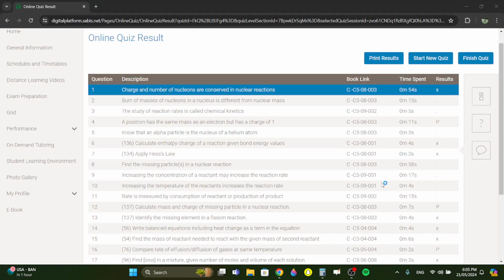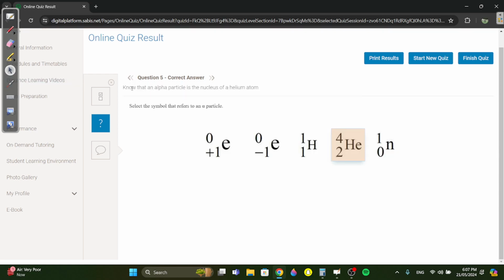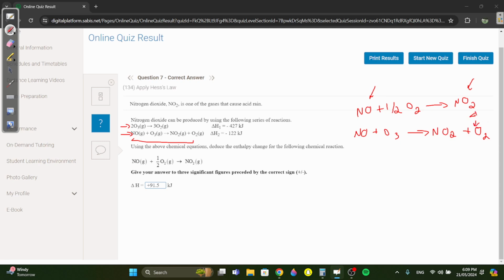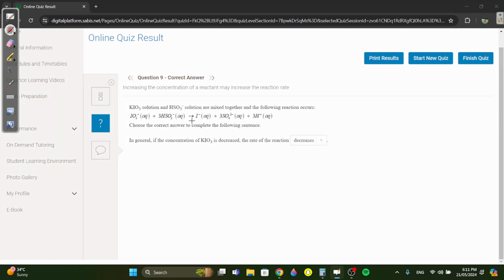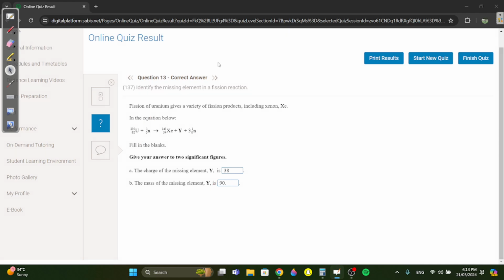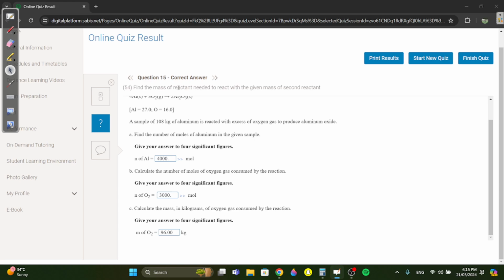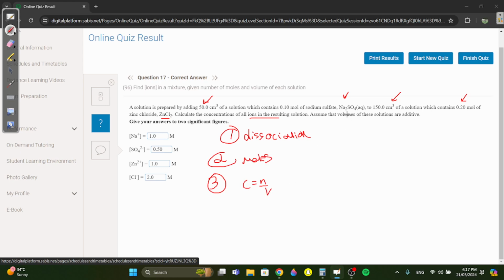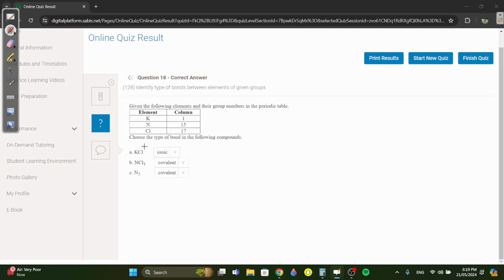T3 Wk6 Chem CA